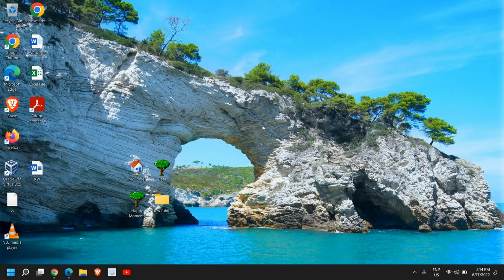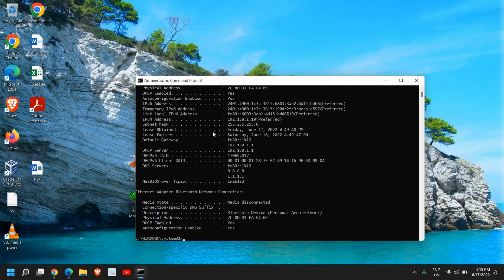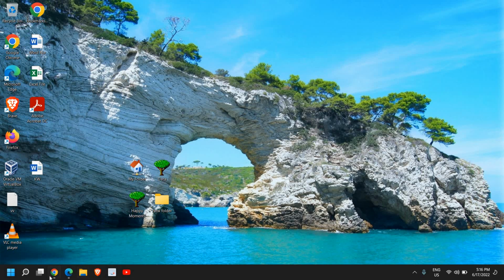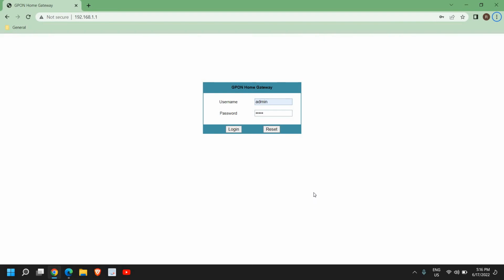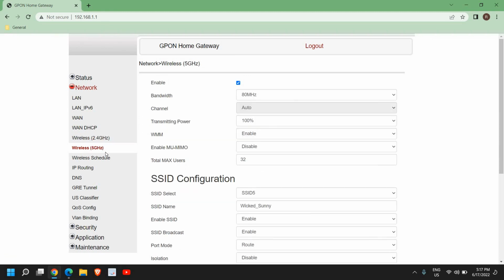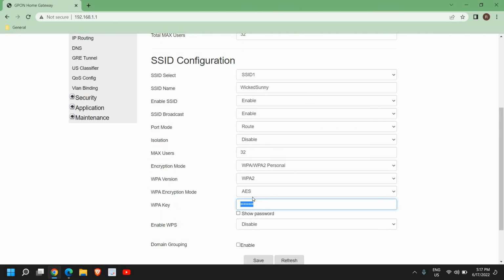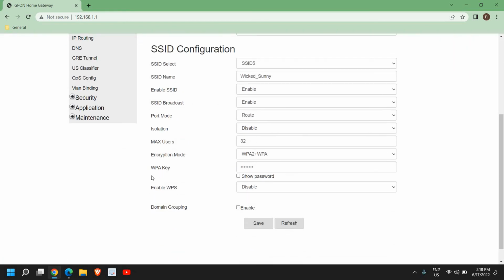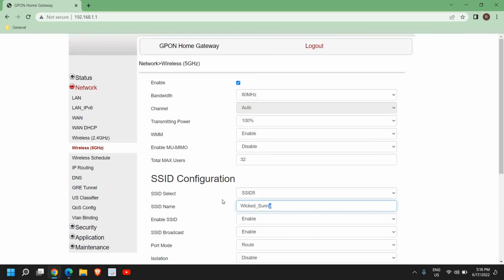How To Change WiFi Password (2022)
Best Tutorial on how to change wifi password or change wifi password. Learn how to change wifi password tp link router or how to change d link router password. You can also learn how to change wifi password in mobile. Learn wifi password change and how to change wifi password dlink. Tips on wifi password change tp-link also change wifi name and password. Hello because set new Wi-Fi password from your laptop or a desktop if you're using dlink router TP link router or any other router it will work on we just need to go to the wireless Wi-Fi tab go to network and in WPA key change the password. Learn how to change WPA key on your router we can also call it  pass code you can change the password off your 2.4 giga Hertz network as well as five GHz network onion router changing the password of your router is the easy step by step process which is shown in a tutorial.